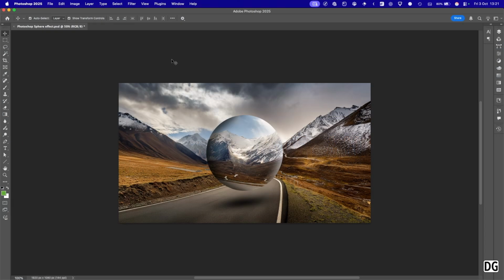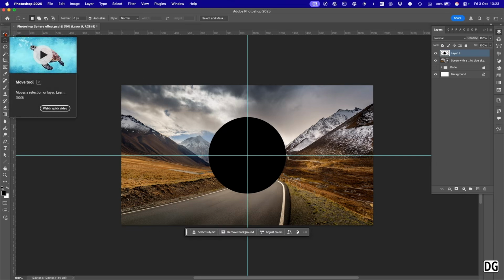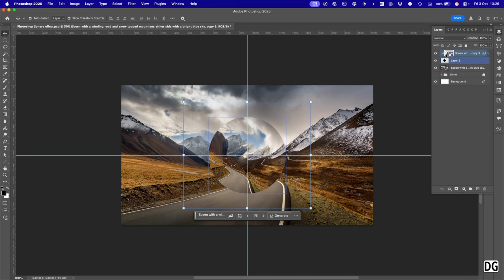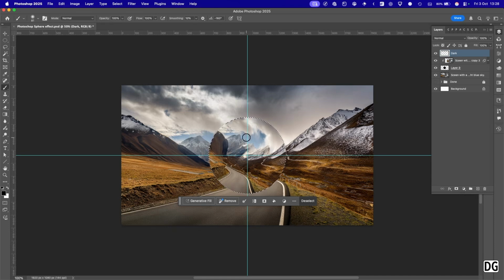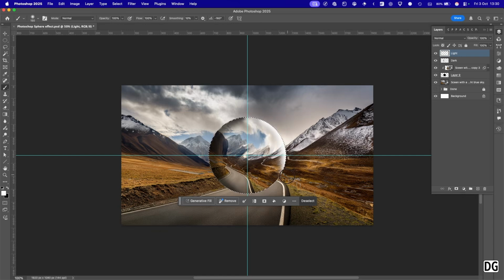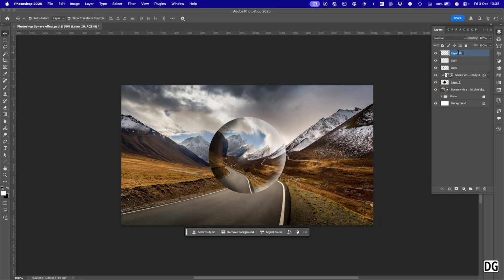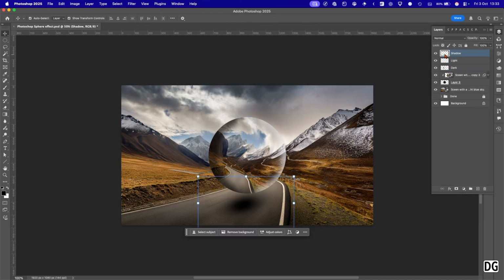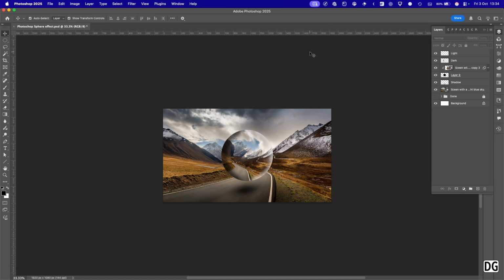Turn Flat Photos Into 3D Spheres—Simple Technique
Want to create amazing 3D effects in Photoshop? In this Photoshop tutorial for beginners, I’ll show you how to turn any photo into a realistic 3D sphere in just a few simple steps. This effect is perfect for designers, creatives, and anyone looking to add unique Photoshop effects to their projects.

In this step-by-step video, I’ll show you:

✅ How to apply the Photoshop sphere effect to any photo
✅ The simple settings that make your sphere look realistic
✅ Tips to customise and refine the effect for professional results

This tutorial is perfect if you want to:

- Add a creative 3D look to your designs
- Learn new Photoshop effects for fun or client projects
- Explore beginner-friendly techniques that make your work pop

📌 No advanced 3D software needed — everything is done directly in Adobe Photoshop.

📚 More Creative Tutorials You’ll Love

💡 If you found this tutorial helpful, don’t forget to like, comment, and subscribe for more Photoshop tricks, Adobe InDesign guides, Illustrator tips, and creative production hacks to speed up your workflow.

📺 New video posted biweekly on Thursdays!

Hi, I’m Darren Goddard, a Creative Production Specialist from the UK with over 20 years of experience in design and digital production.

On this channel, I share step-by-step tutorials, software tips, tricks, and how-to videos covering tools like Adobe InDesign, Photoshop, Illustrator, iOS, iPadOS, and macOS.

My goal is to help you get more creative, improve your skills, and make the most of the tools you already use — so you can design smarter, work faster, and boost productivity.